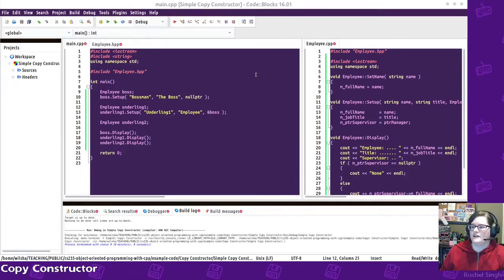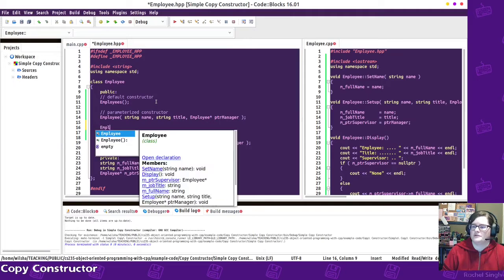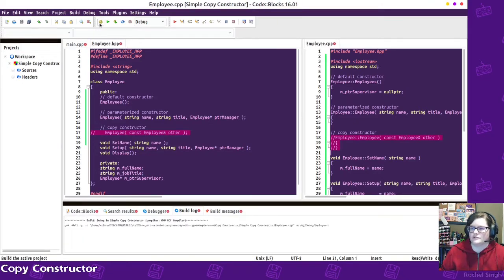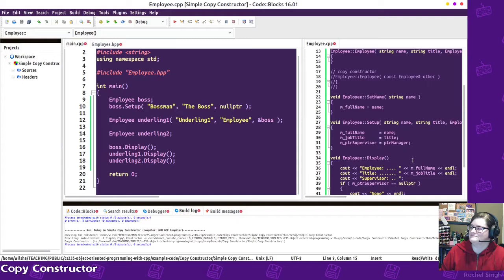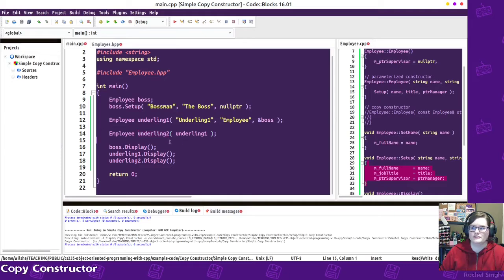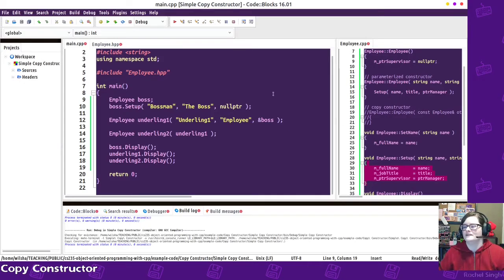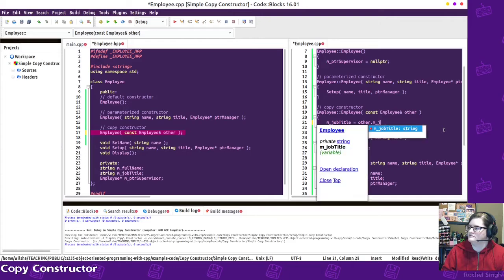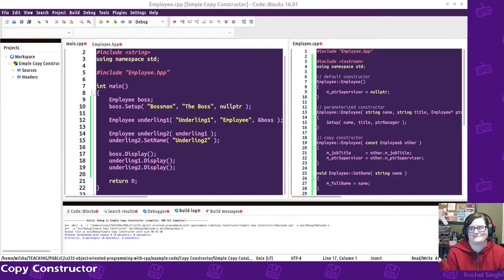Copy constructor - C++ programming practice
This is for my CS 235 Object Oriented Programming with C++ course.

🌟 Moosader stuff! 🌟

/* About me */